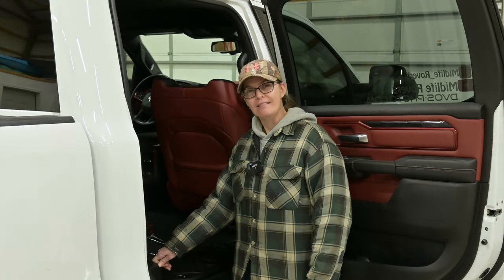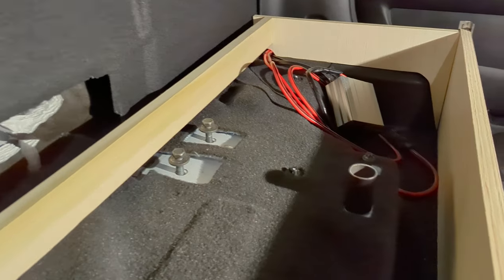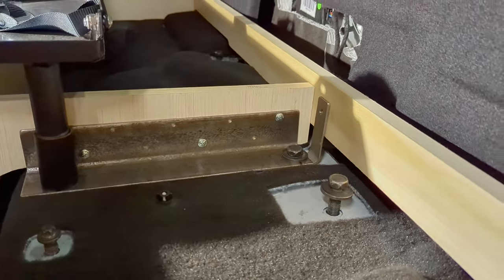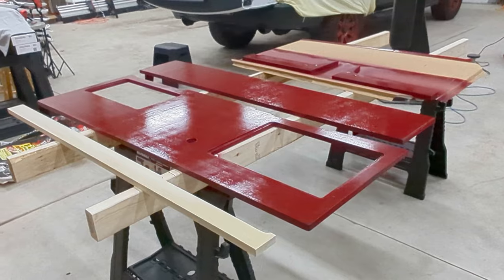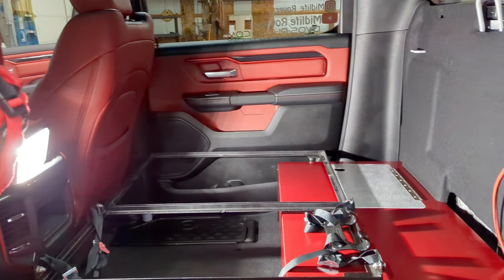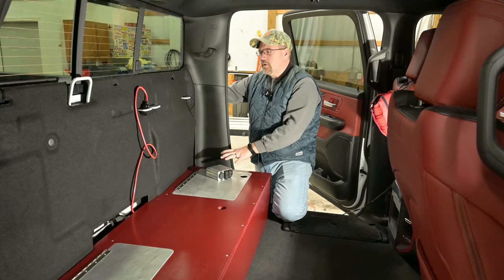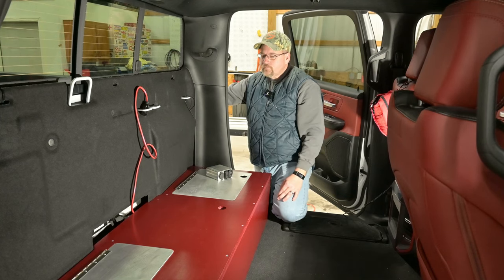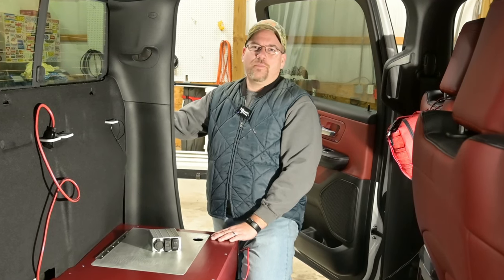Ram Back Seat Delete and Storage - Camp Bedrock v2, Part 4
Picking back up with the interior modifications on our 5th gen Ram overland build, we take on the rear seat area storage.